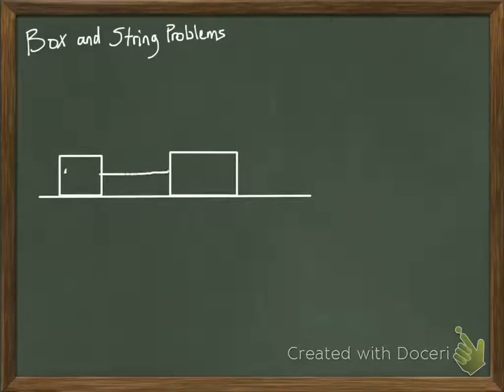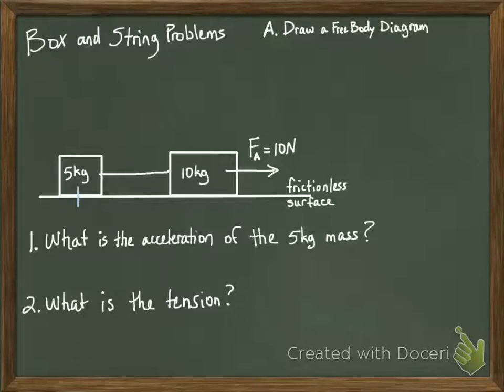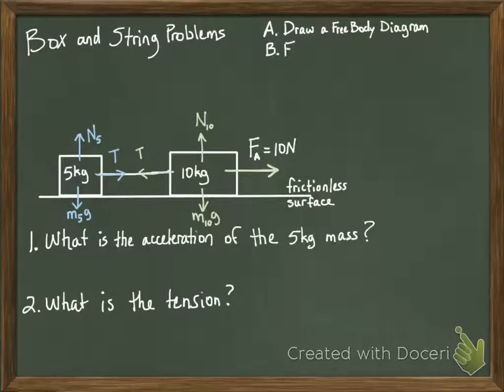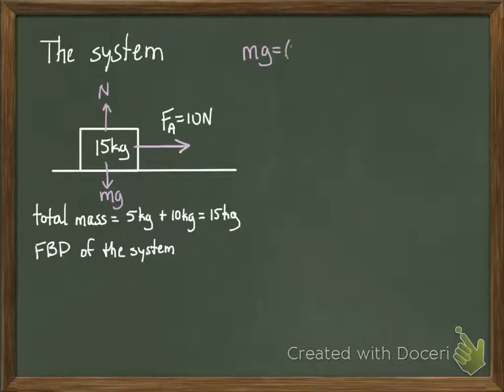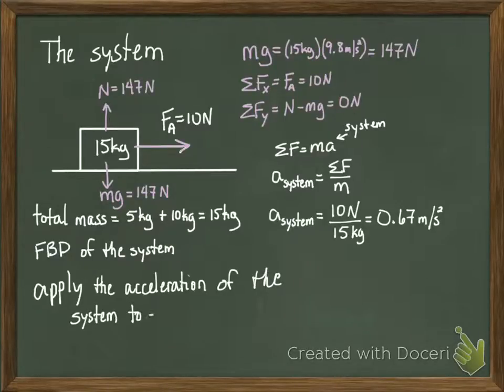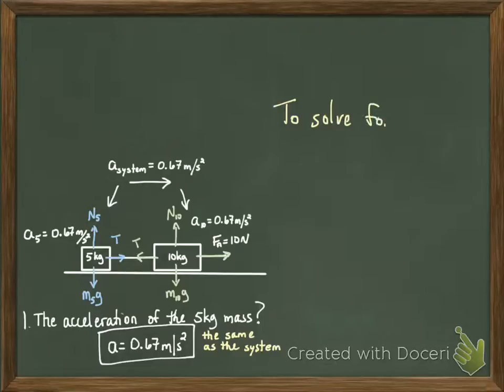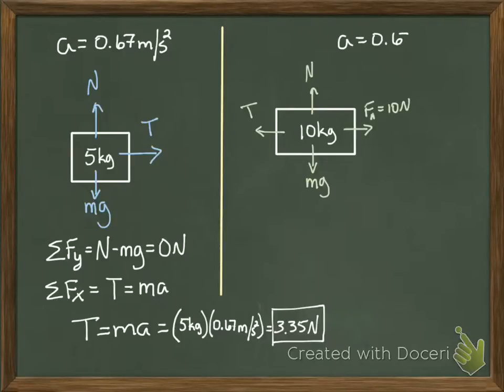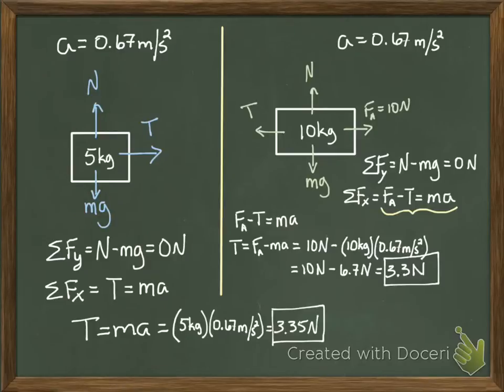Box and tension problems on horizontal surface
instructional lesson on how to approach a physics problem of 2 masses attached by a light, "massless" string on a frictionless surface.